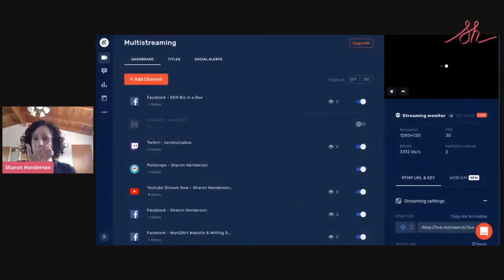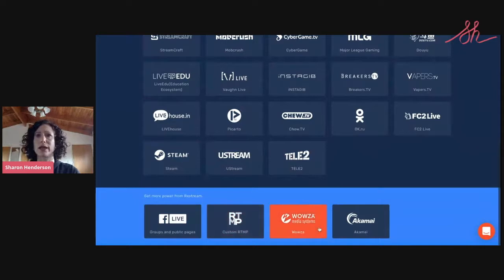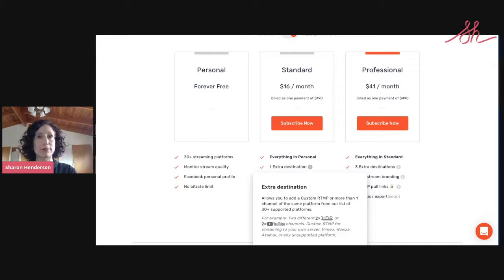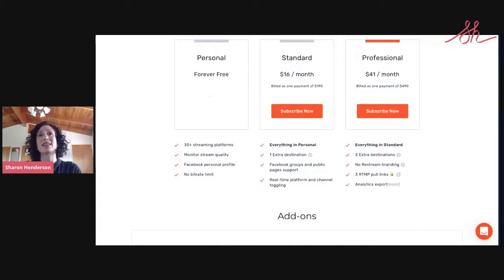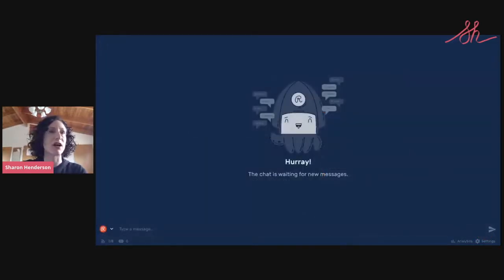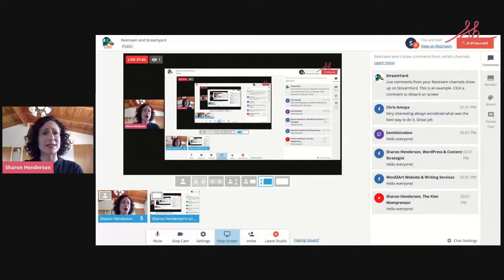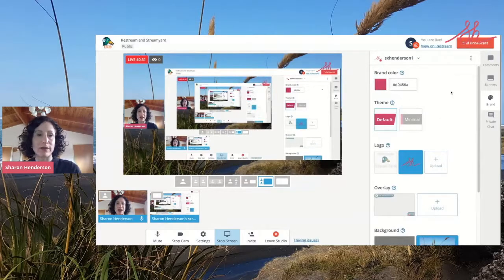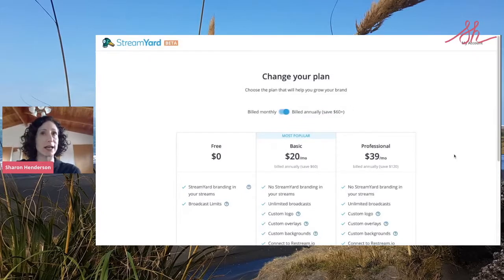Live Streaming to Multiple Platforms without it costing a fortune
Discover the Secret to Live Streaming to Multiple Platforms, Adding Guest Speakers and Sharing Your Screen without it costing you a fortune!
Discover the Secret to Re-streaming Facebook Lives to Multiple Platforms, Adding Guest Speakers & Sharing Your Screen without it costing you a fortune!

In this tutorial, I will show you the most cost-effective way you can run a Facebook Live while re-streaming to multiple platforms, add guest speakers and share your screen.  Yes, that’s right, you can do all three things at the same time without it costing you a fortune!  I have researched many different options for achieving these objectives.  But I was unable to find anything that ticked all the boxes.

Timestamps
00:37 OBS

02:42 Zoom

03:18 BeLive

03:33 AppSumo

03:50 Restream.io

05:21 RTMP Connection

05:45 Connections & Platforms

13:38 StreamYard

ABOUT SHARON HENDERSON

Learn everything there is to know about WordPress from experienced Website Designer and Copywriter, Sharon Henderson. Sharon is the CEO of digital agency, Word2Art Website Services, and founder of the KiwiEarthMother ("KEM") Brand.

WordPress is the platform of choice for your website for so many reasons! Not least, because you own your site outright - rather than "renting" it through Shopify, WIX etc.  Not to mention the massive SEO boost a WordPress website can give your business!

FOR A LIMITED TIME I'm giving away FREE WordPress Starter Websites, installed with all my favourite plugins and my most-loved premium theme - Flatsome.  You also have access to my Free 5 Day Mini Video series that will show you how to customize your site with your own branding, colours and much more!

You can also join my free Facebook 👥Group 👥for ongoing support with building your online business

🏘️MORE PLACES YOU CAN FIND ME: 🏘️